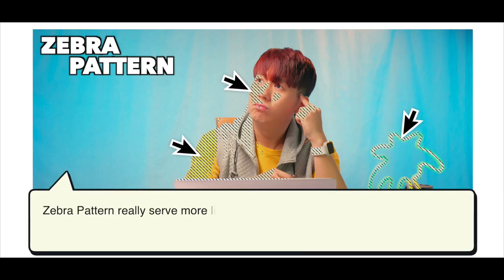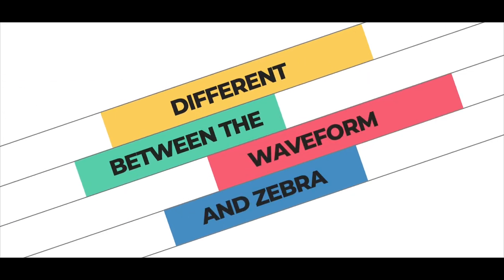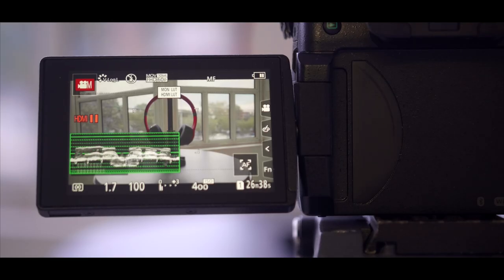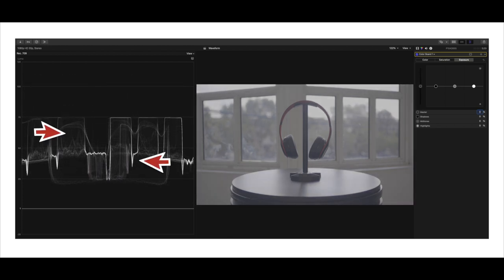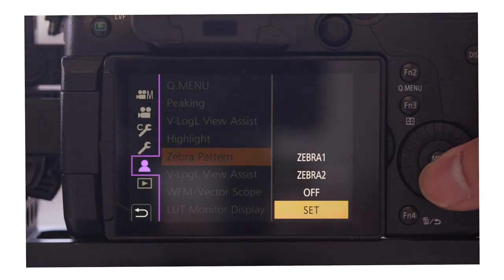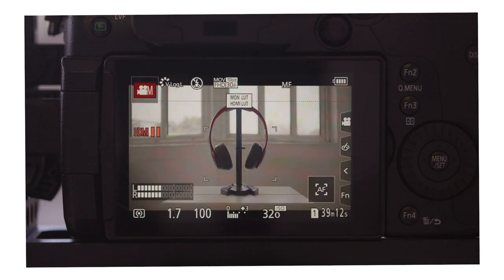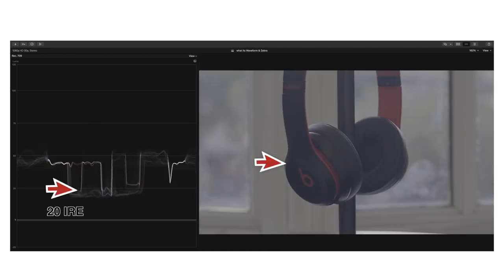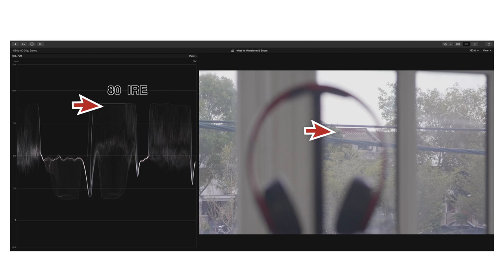What its Waveform & Zebra?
Student : why my video always so bright geh?
Sifu.       : becuz u over expose loh..
Student : How to not over expose ah?
Sifu        : Use Waveform loh..
Student : what its waveform?
Sifu        : Haiya…waveform u also dont know?..
               : then use Zebra la…..
Student : why I need  🦓 for?
Sifu.       : HAIYA…..🤮🤮🤮